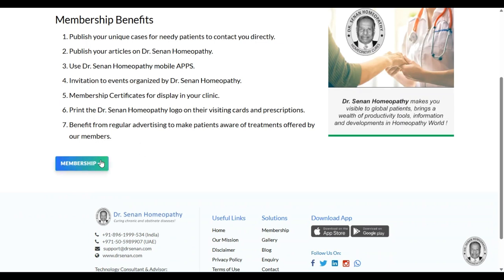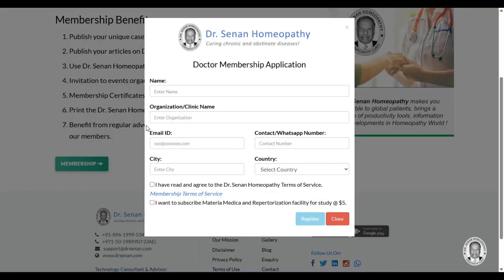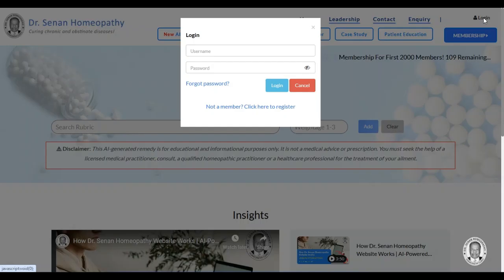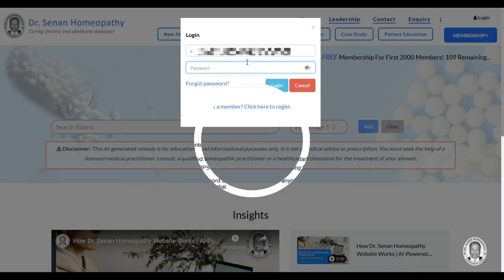How to Become a Member of Dr. Senan Homeopathy | Step-by-Step Registration Guide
Want to know how to become a member of Dr. Senan Homeopathy? 🌿
This step-by-step registration guide will walk you through the entire process — from clicking the membership button to receiving your login credentials.

✨ Membership Benefits:
✔ Publish your unique cases for patients to discover you directly
✔ Share articles & research on Dr. Senan Homeopathy
✔ Access our exclusive mobile apps
✔ Invitations to events & conferences
✔ Official Membership Certificate for your clinic
✔ Use Dr. Senan Homeopathy logo on visiting cards & prescriptions
✔ Get included in our patient leads system
✔ Free intelligent software tools to boost your practice

👉 Follow this tutorial and start enjoying all the services on the Dr. Senan Homeopathy website today!